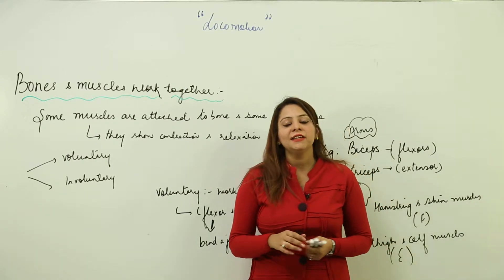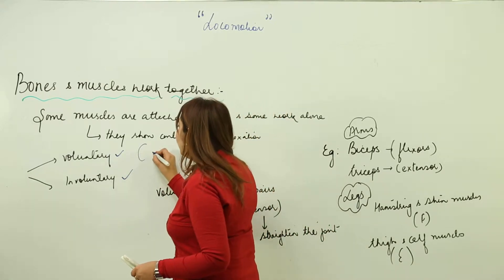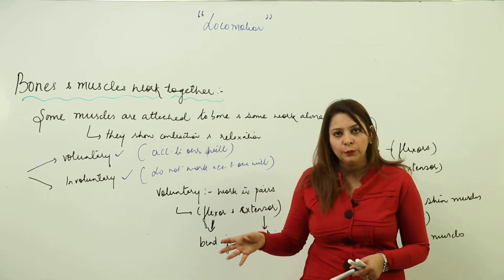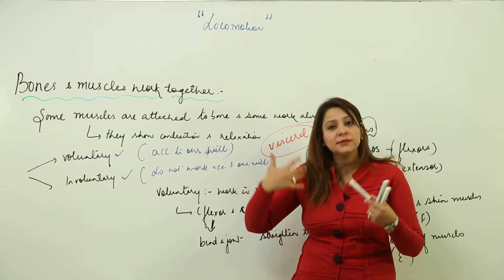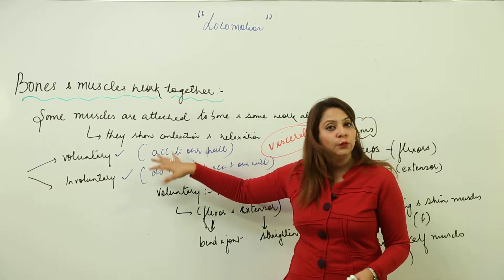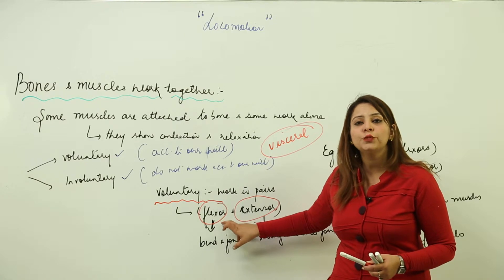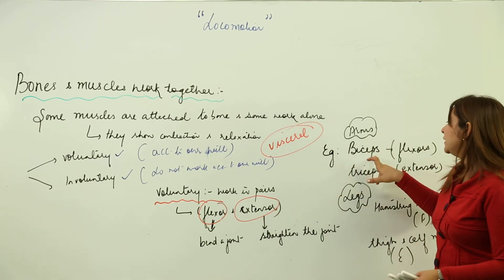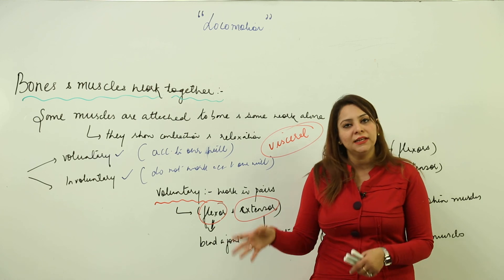ICSE l CLASS 7 l Biology l Chapter 4 l Movements in Plant & Animals l movement in humans l L3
Each and every concept of Class 7 ICSE Biology has been covered in minute detail so that students have a thorough understanding and can deal with any question based on this topic.